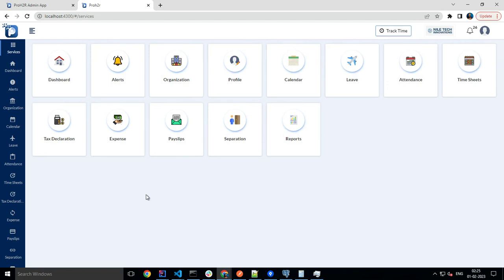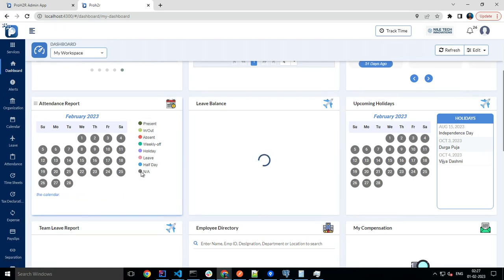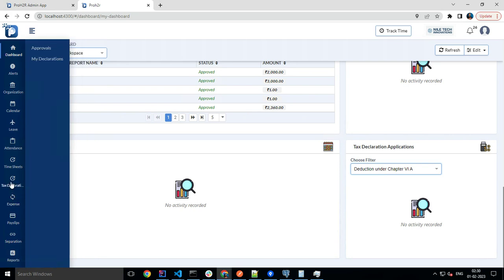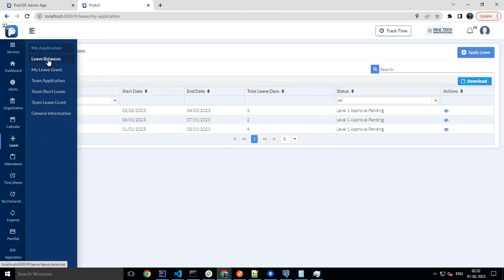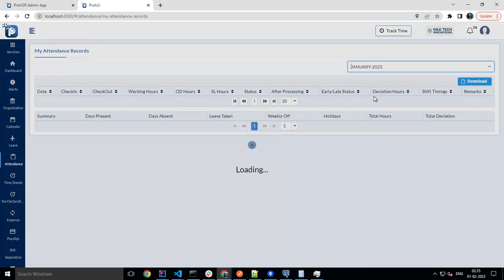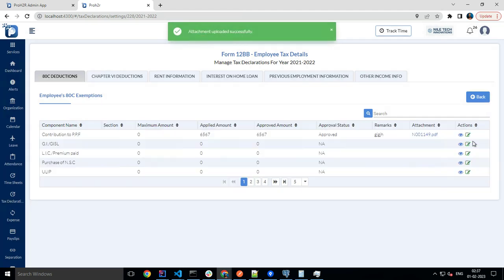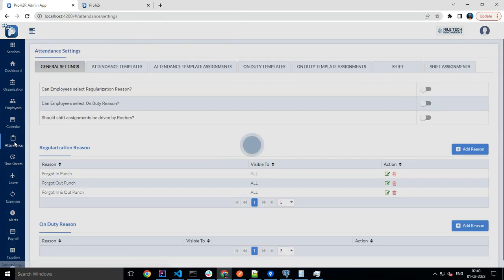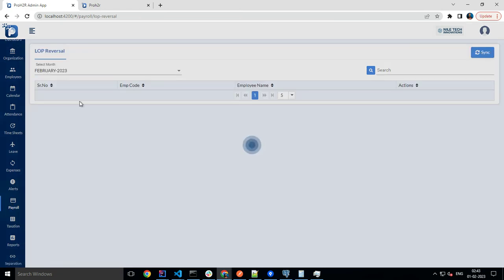Electrical Project (PROH-2R)